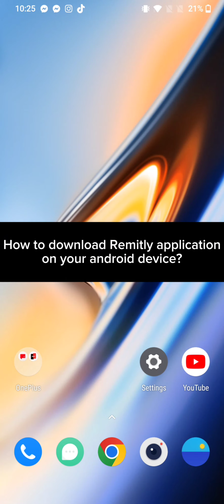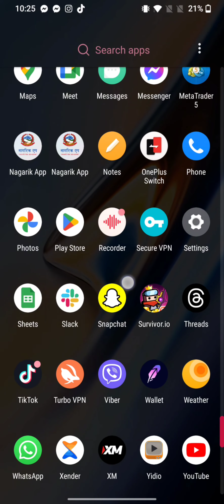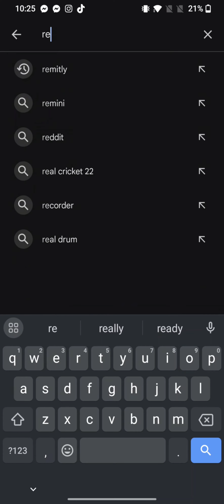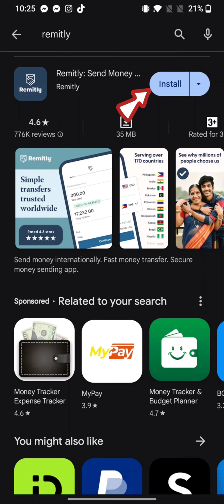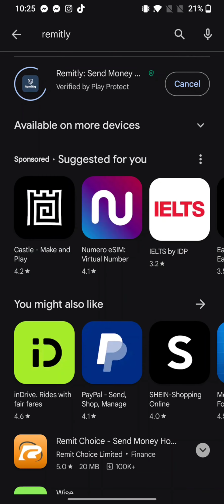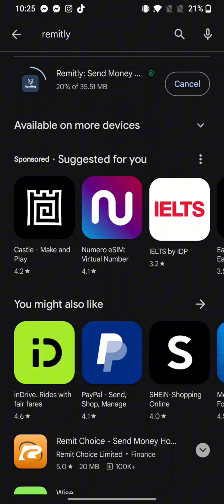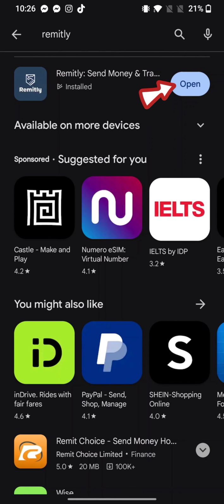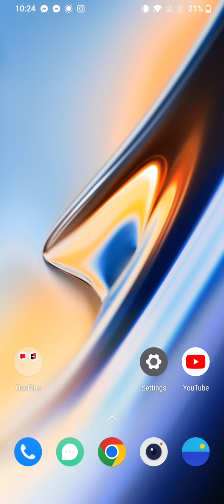How to Download Remitly App on Android? Install the Remitly App 2024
Welcome to our comprehensive tutorial on how to download the Remitly app on your Android device! Remitly is a trusted platform for sending money internationally, offering convenience and security. In this video, we'll walk you through the simple steps to get the Remitly app installed on your Android smartphone or tablet.